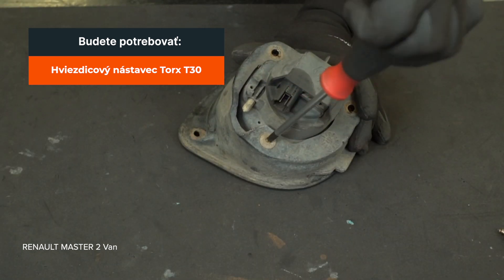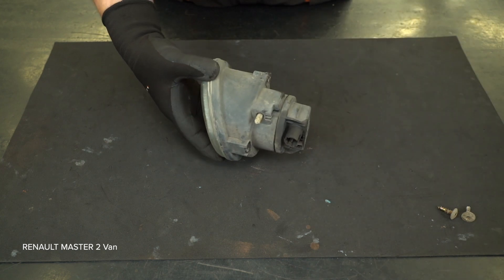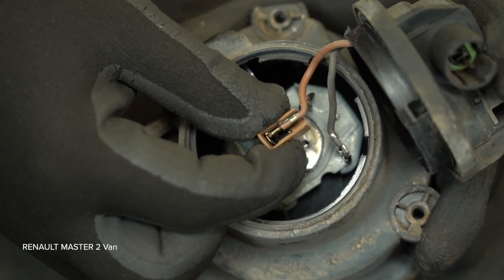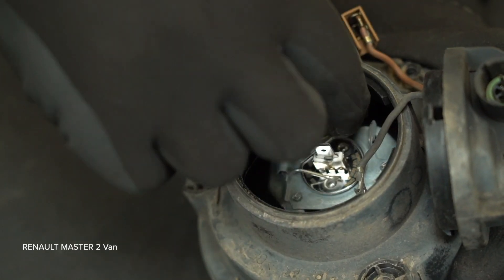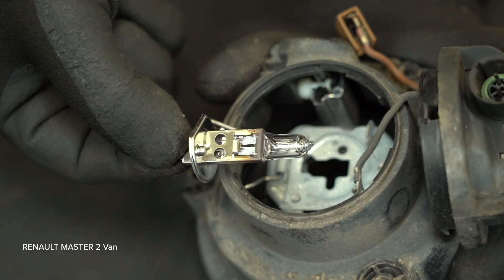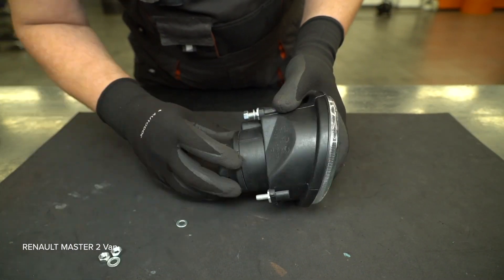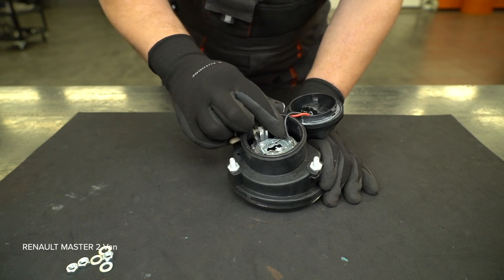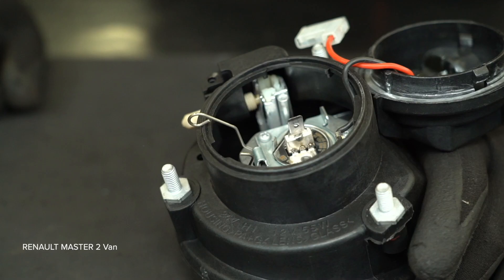Ako vymeniť žiarovku predného svetla, smerovku a hmlovku na aute RENAULT MASTER 2 Van [AUTODOC]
Ako vymeniť žiarovku predného svetla, smerovku a hmlovku na aute RENAULT MASTER 2 2.2 Van 2000–dodnes [NÁVOD AUTODOC]

📲 Nakupovanie cez aplikáciu je vždy lacnejšie, než na webovej stránke!

⚡ Všetky video a PDF tutoriály, ako vymeniť diely na aute RENAULT MASTER 2: Prenesi in si oglej na portalu AUTODOC CLUB

00:00 — RENAULT MASTER 2 KASTEN – Smerové svetlo, žiarovka svetlometov a hmlovky: Návod na výmenu, krok po kroku
00:11 — Odstráňte bočné svetlo smerovky
00:23 — Nainštalujte nové svetlo bočnej smerovky.
00:47 — Odstráňte žiarovku stretávacích a diaľkových svetiel
00:54 — Nainštalujte novú žiarovku smerovky do objímky
01:31 — Odstráňte hmlové svetlo
01:56 — Odstráňte žiarovku hmlového svetla
02:44 — Nainštalujte hmlové svetlo

Smerové svetlo, žiarovka svetlometov a hmlovky na aute RENAULT Megane I Convertible (EA) (Year of Construction 10.1996–08.2003) / RENAULT Kangoo I (KC) (Year of Construction 08.1997–...) / RENAULT Clio II Hatchback (BB, CB) (Year of Construction 09.1998–12.2016) utách je potrebné vymeniť obvykle podľa jednej a tej istej procedúry. Môžu sa avšak objaviť mierne rozdiely spôsobené špecifickým dizajnom auta.

*Vyhlásenie:*
Toto video má výlučne informatívny charakter a nezaručuje dosiahnutie uvedeného výsledku.

Pre dosiahnutie čo najlepších výsledkov sa inštaláciu odporúča prenechať na skúsených mechanikov.

Toto video obsahuje iba tipy a odporúčania, ktoré by vám mohli pomôcť pri vykonávaní opravných prác alebo pri výmene autodielov. AUTODOC nenesie žiadnu zodpovednosť za škodu, zranenie alebo poškodenie majetku, ktoré vznikne počas opravy alebo výmeny a je výsledkom nesprávneho použitia alebo nesprávneho pochopenia uvedených informácií. Toto video má iba informačný účel a nezaručuje dosiahnutie konkrétneho výsledku. Používateľ je osobne zodpovedný za nesprávne použitie náradia na opravu, nástrojov alebo autodielov, predovšetkým ak je ich použitie spojené s rizikom zranenia. AUTODOC odporúča pracovať veľmi opatrne a dodržiavať všetky bezpečnostné predpisy a pravidlá pri akejkoľvek oprave alebo výmene autodielov. Majte na pamäti, že pri používaní autodielov nízkej kvality nie je možné zaručiť dostatočnú mieru bezpečnosti na cestách.